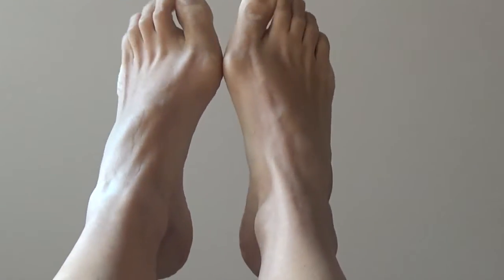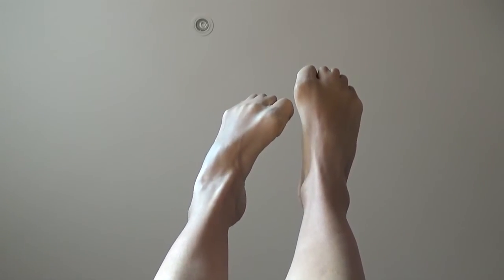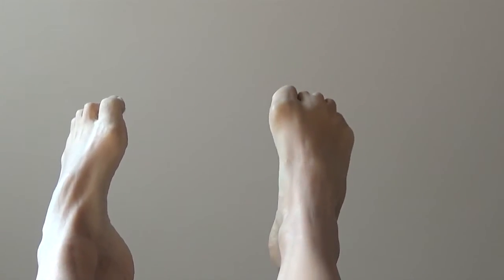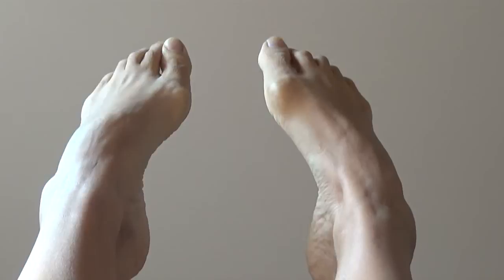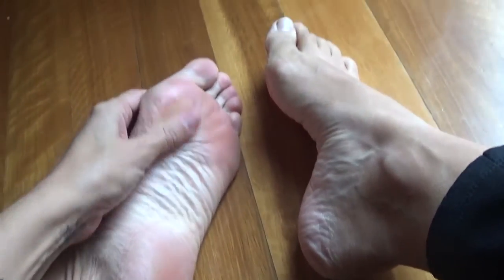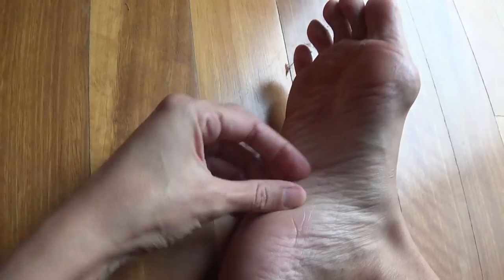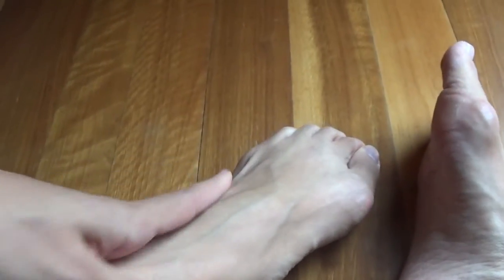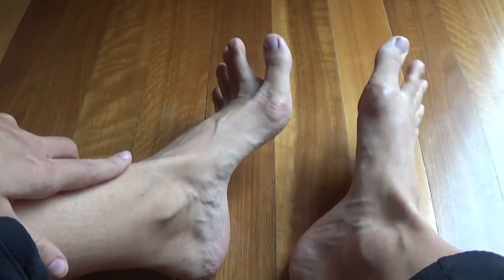Yara Movement Method STABILITY KEY ZONE 1: Transverse Arches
By contracting key muscles of the foot while moving the ankle  through gentle range of motion,  we activate ZONE 1. Increasing the ability of the foot to stabilize the ankle and helping the entire leg. By engaging the transverse arches of the feet, we create a stable "bridge" across the mid foot, ideal for running, etc.